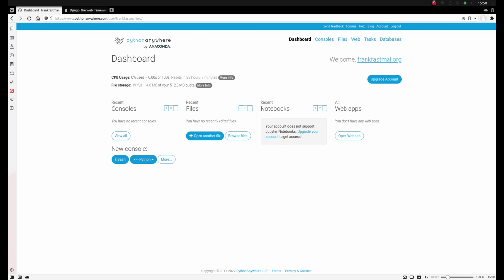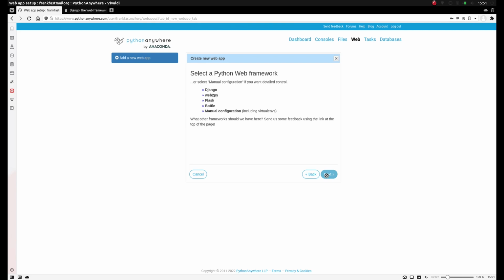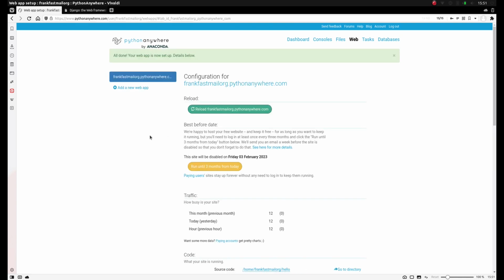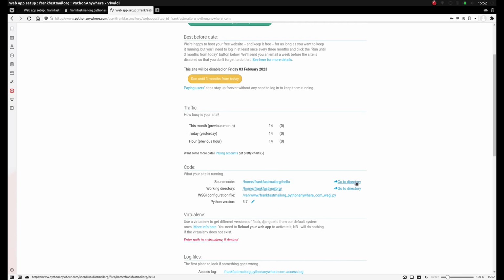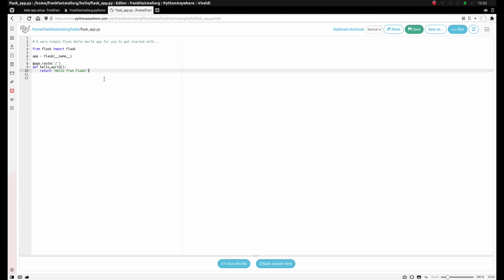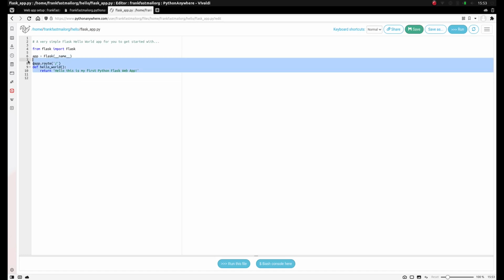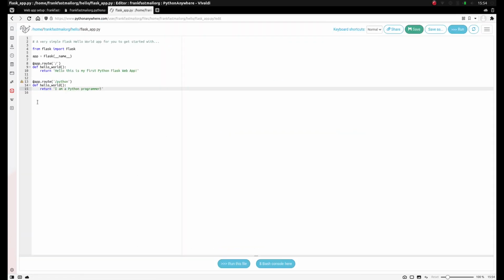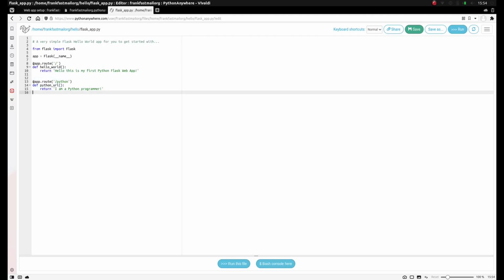Python Web App Tutorial (Flask)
we will discuss the concept of web application development using the Python programming language and the open source software package called Flask. When developing web applications, there are a lot of choices to make- from choosing a programming language to designing the application's look and feel.

Web apps are easy to develop and maintain. The most popular web development frameworks are Django, Flask and Zend Framework. They each have their own advantages and disadvantages. For example, Django is easy to find resources for, but it uses the DW Full Stack Framework which is hard to learn. On the other hand, Flask is easier to learn than it is to build, but it's difficult to scale due to its asynchronous nature. Basically, web apps are easy to develop as long as they're designed with scalability in mind.

Flask is an excellent choice when creating web apps because it's easy to develop and maintain without any prior coding experience or knowledge of Python programming language or server architecture techniques. It also runs on an independent package that makes scaling extremely easy since you don't need to worry about learning new code!

In this video you will learn how to create a basic web app using Python and Flask.